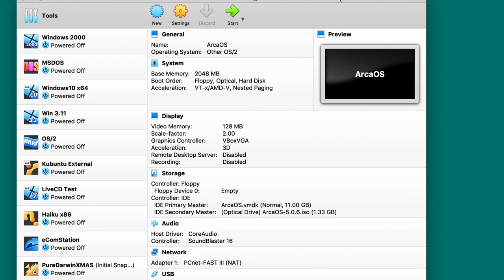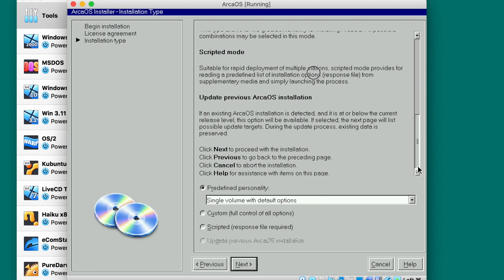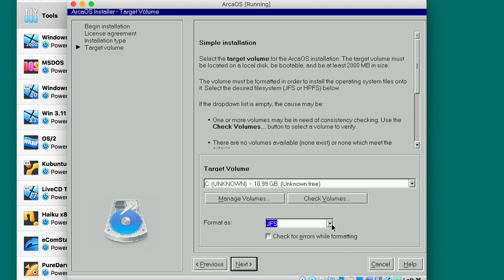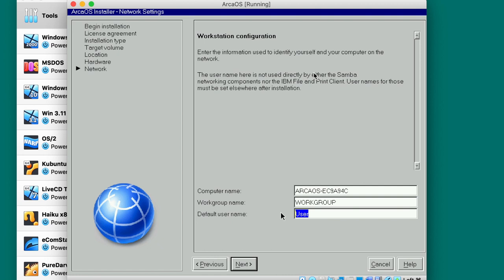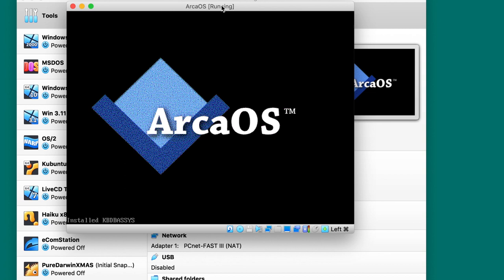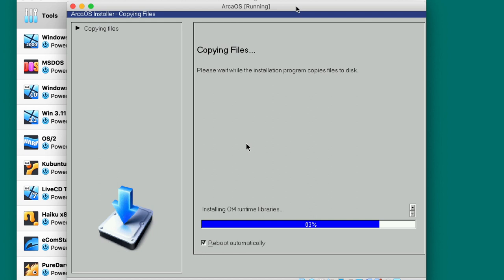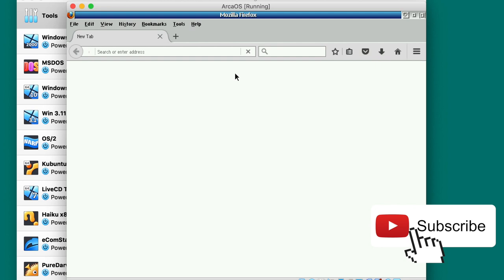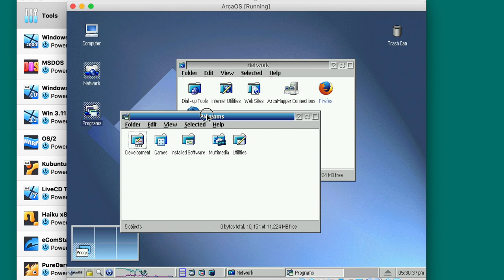ArcaOS Review | Part 1. Installation and First Start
We are taking a look at ArcaOS 5.0.6 today. Let's go through the installation process and see how it looks like.

👉 My Article: Why should you try ArcaOS?

Timeline:

00:00 Introduction
00:40 Starting the ArcaOS VM
05:32 First Restart
07:40 Second Restart
08:00 Loading ArcaOS
09:55 Conclusions